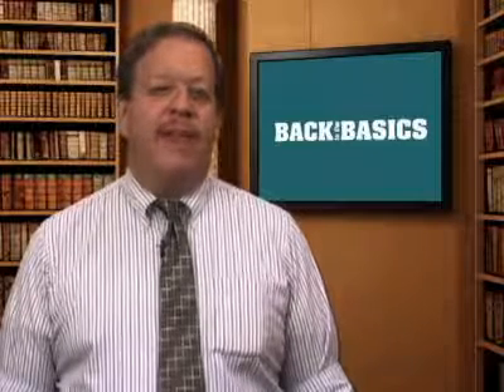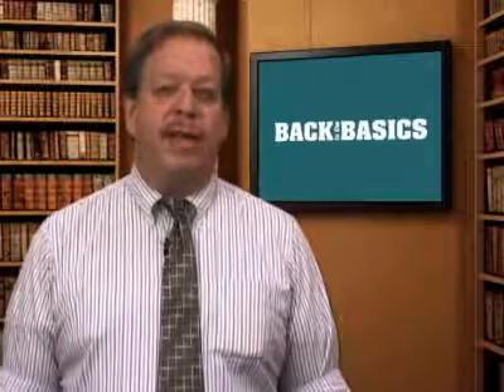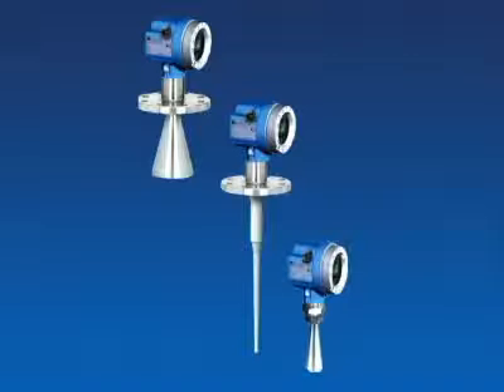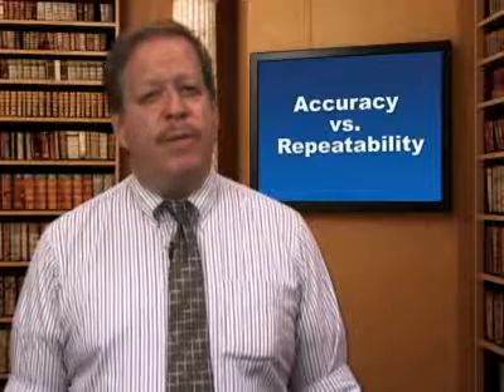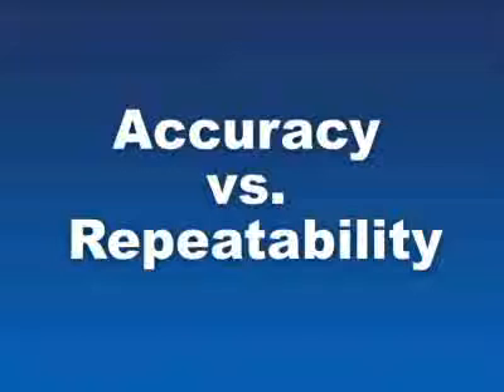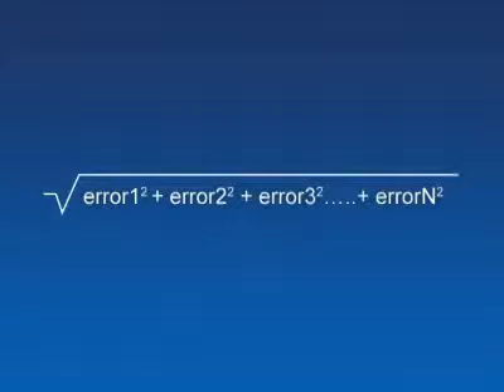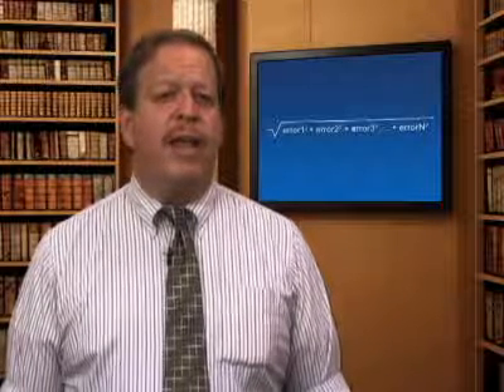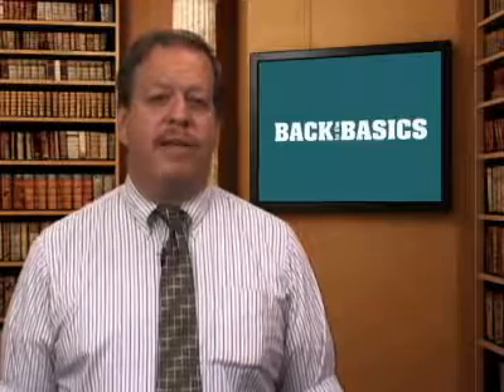Back to Basics: Calibration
In this edition of Control's Back to Basic video series, executive editor Jim Montague studies calibration of field instruments. Calibration is often misunderstood and sometimes misused. This error can lead to costly lawsuits. Knowing what field instrument calibration is and what the pitfalls are can save you and your plant time and money.